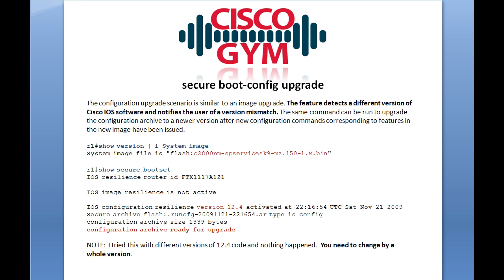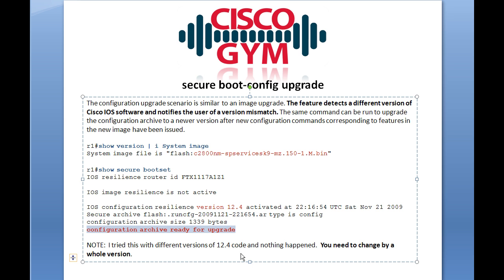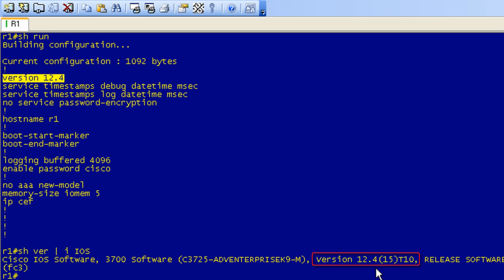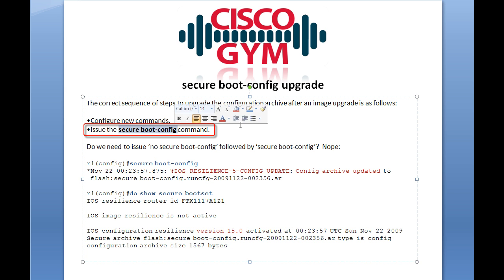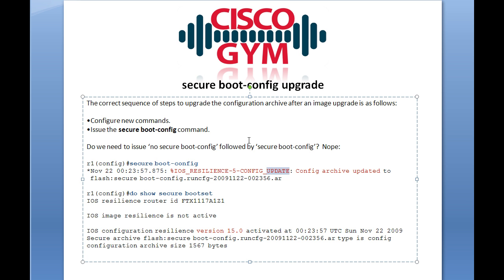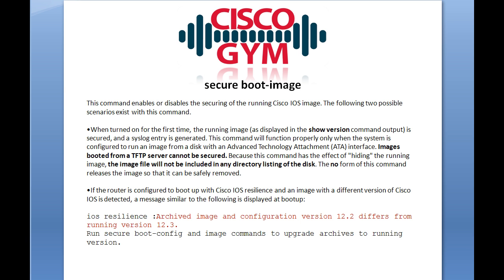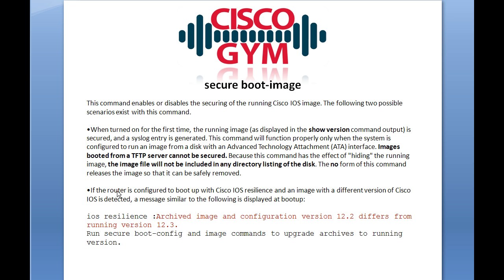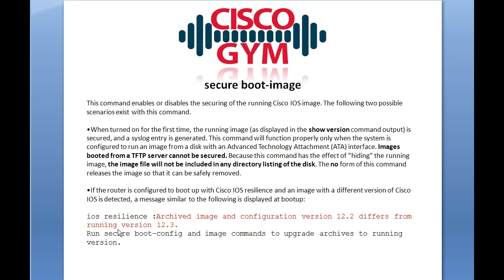Cisco IOS Resilient Configuration - Part 3